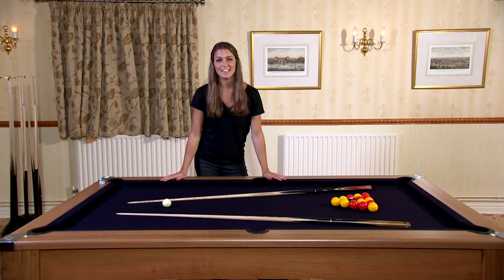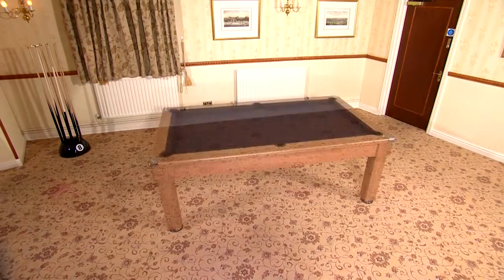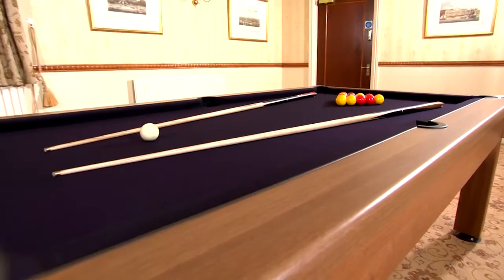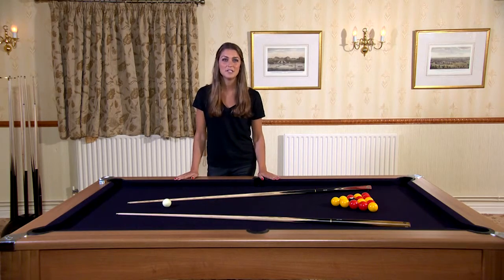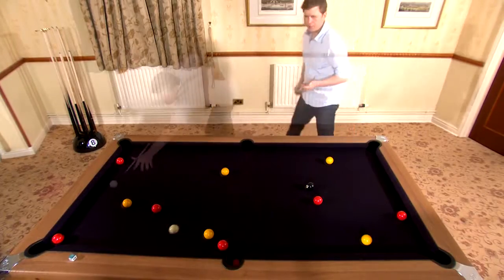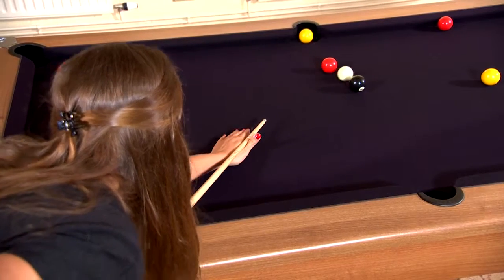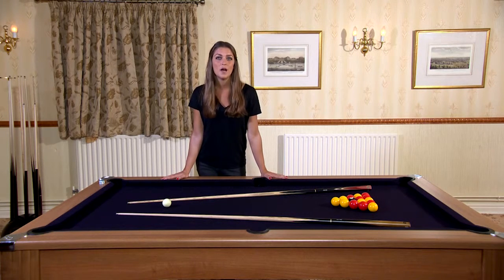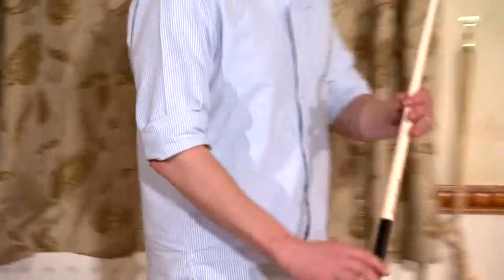DPT Windsor Pool Dining Table from Kingswood Leisure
Overview of the classic Windsor pool dining table, available from  Kingswood Leisure.